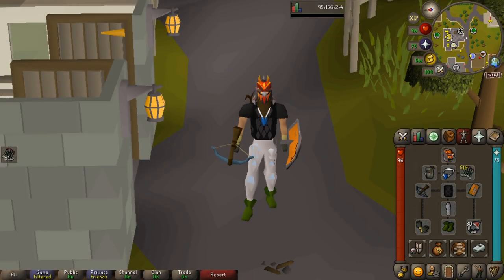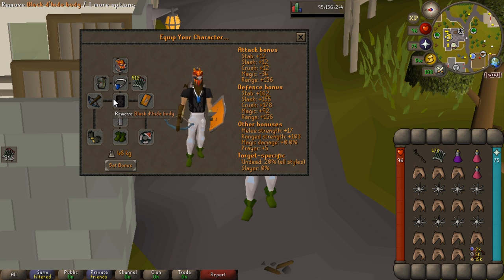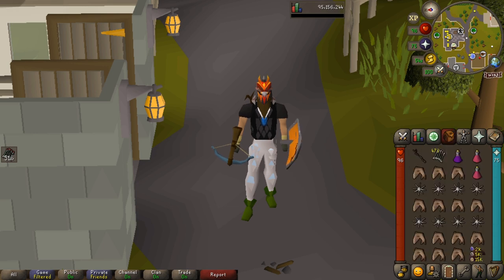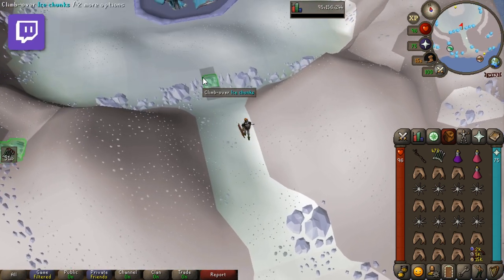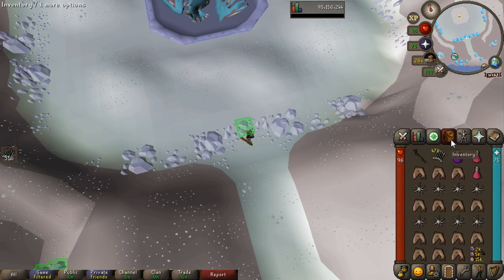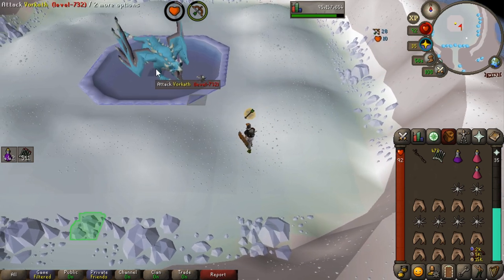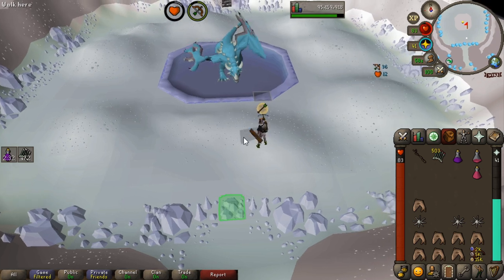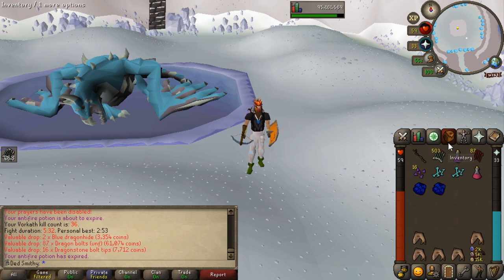RuneScape For Dummies: Vorkath Guide 2021 (OSRS Guide) - Low Level/Budget Gear Vorkath Guide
Ultimate OSRS Vorkath Guide For Range // Low Level Vorkath Guide // Beginner Vorkath Guide // Scuffed Vorkath Guide

Today we take a look at how to do Vorkath with a low level/budget gear setup!

Items Required:
Salve Amulet(ei)
Elite Void (Optional)
Method for Countering Venom
Anti-fire Pots Recommended

80 Range Recommended
70 Prayer Recommended